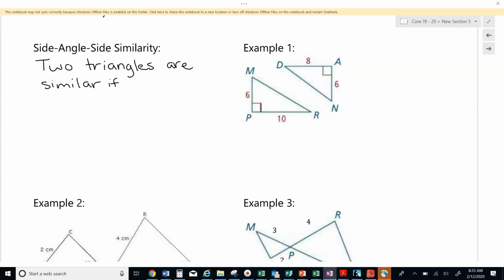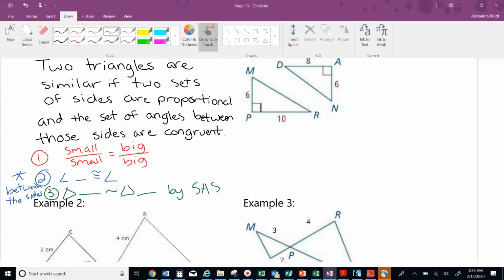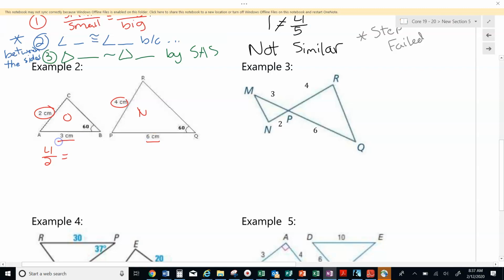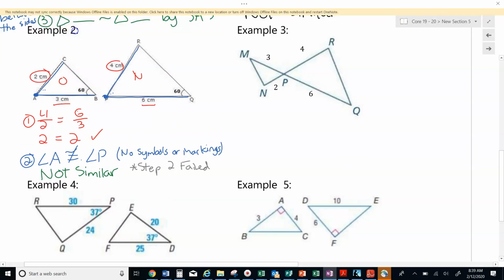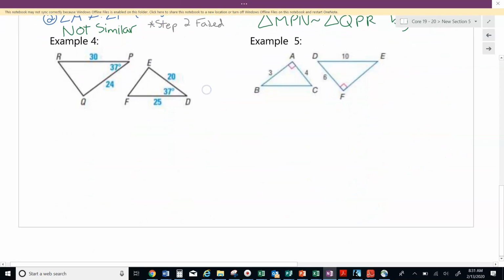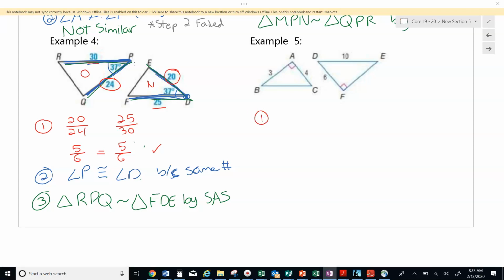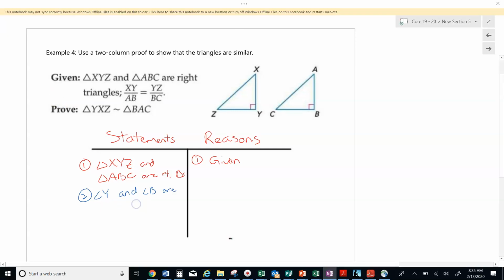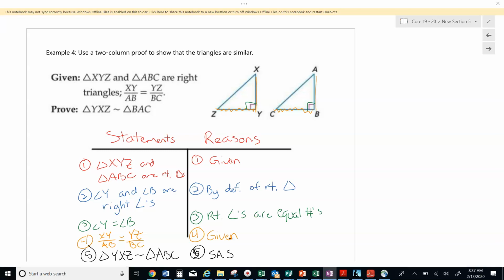Core Math 2 KC6 Target 6B.4